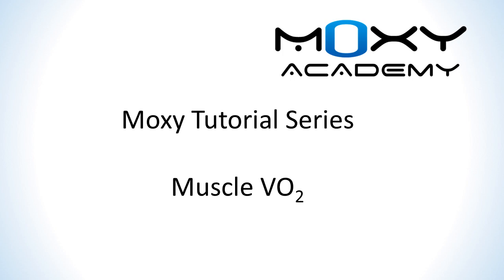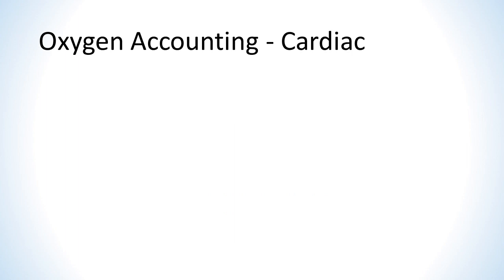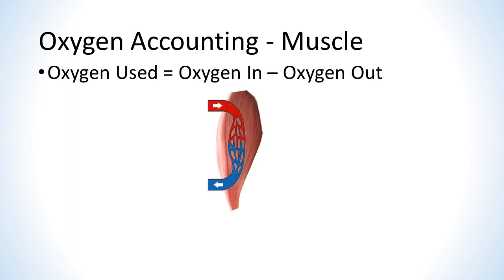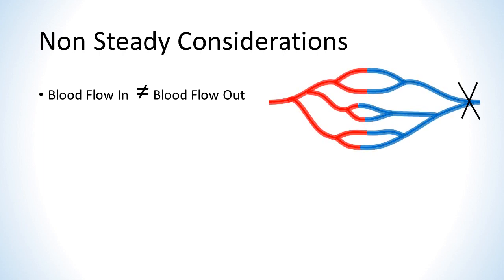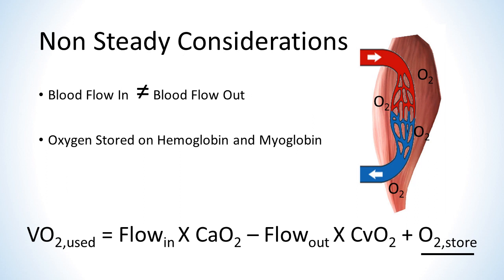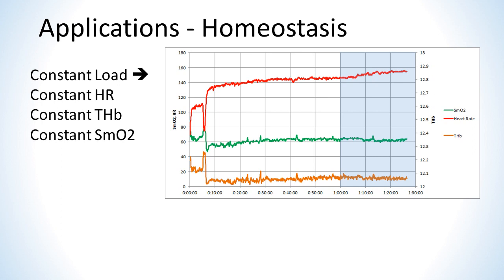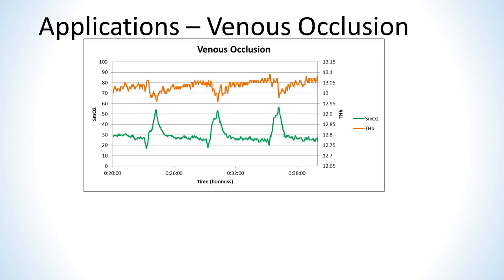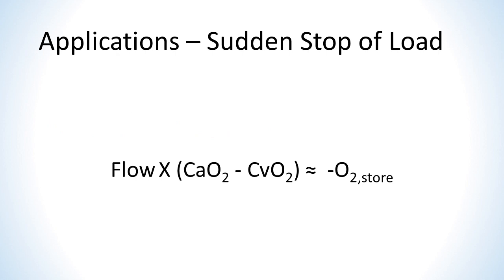Lecture Video Muscle 1VO2 Moxy Academy